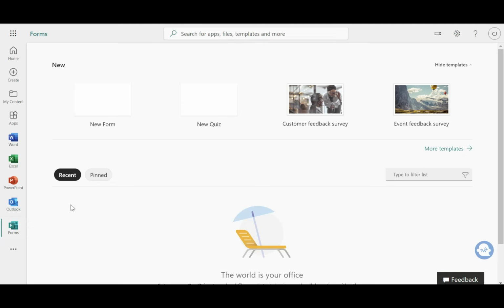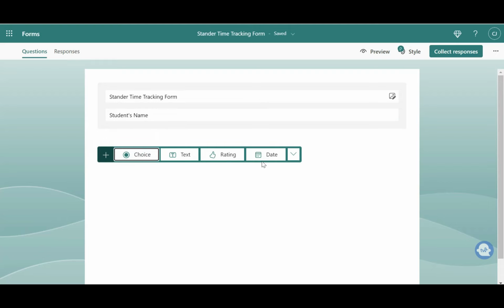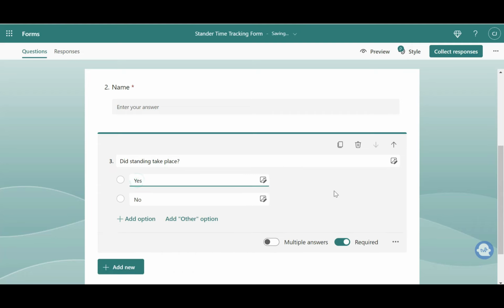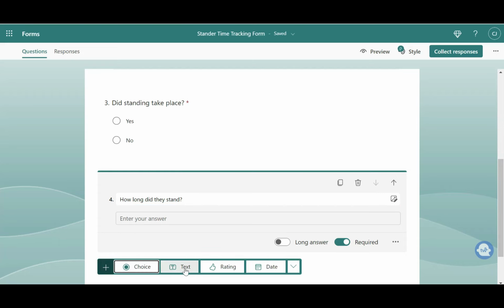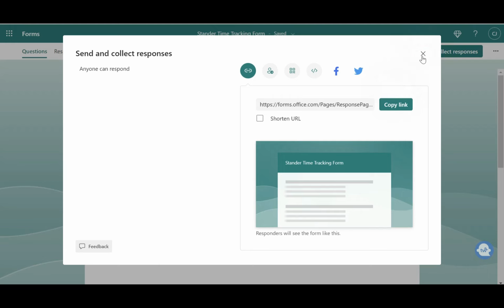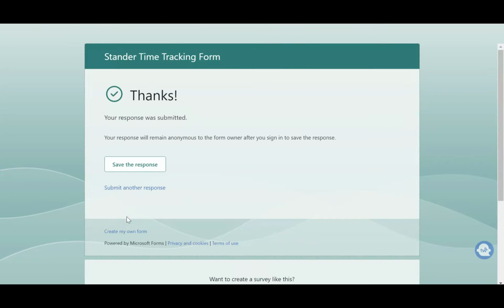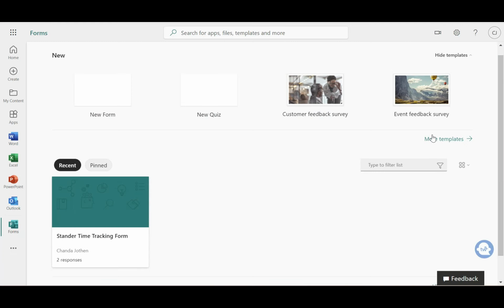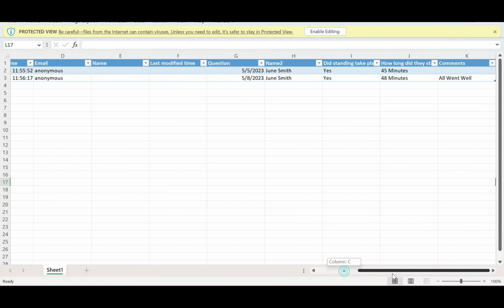Microsoft Forms Time Tracking Form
Creating a stander time tracking form using Microsoft Forms.